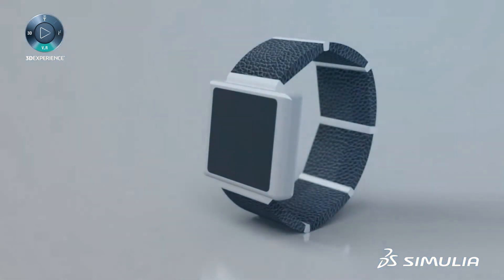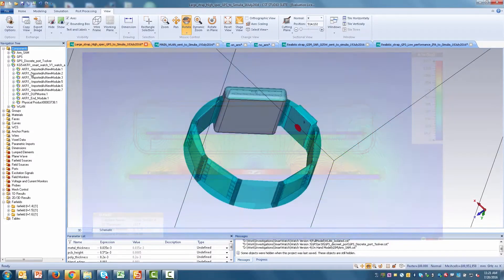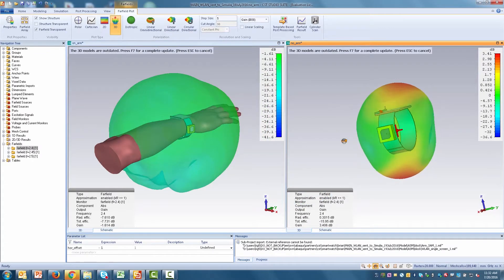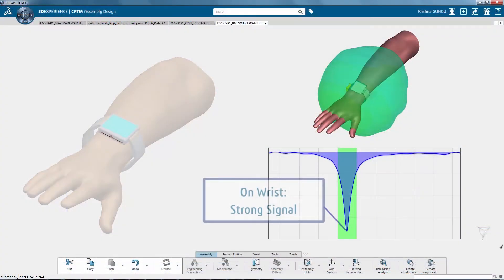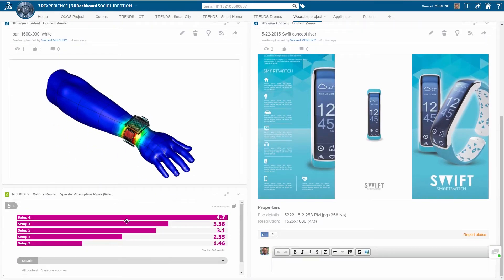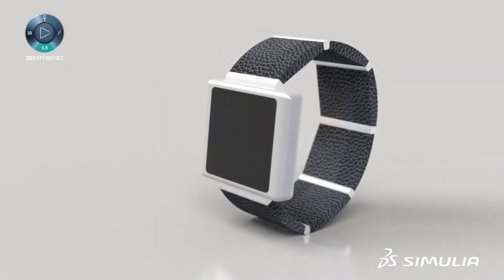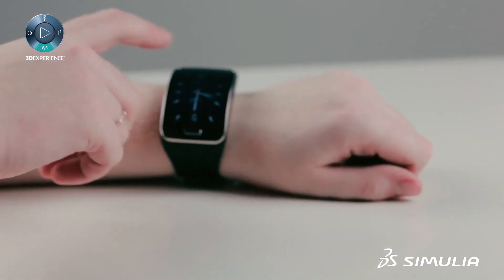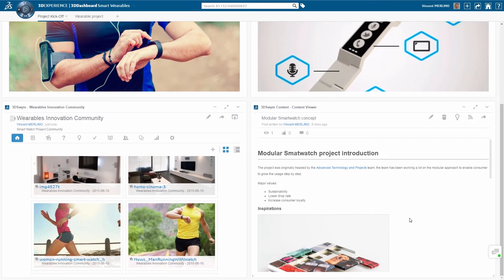CST Studio Suite Electromagnetic & Structural Simulation Smartwatch Demo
Discover the benefits of CST Studio Suite Electromagnetic simulation in conjunction with structural simulation, using the example of a cutting edge Smartwatch.